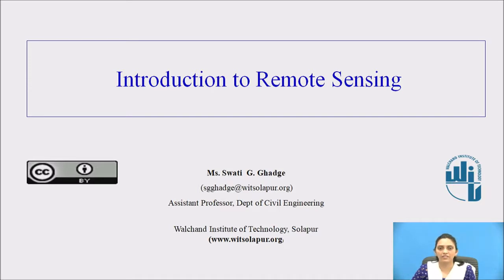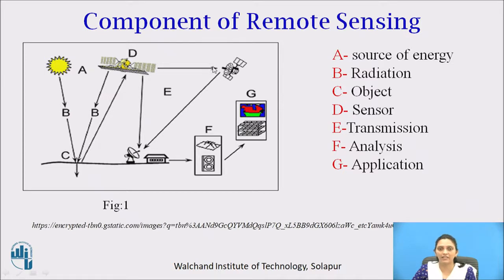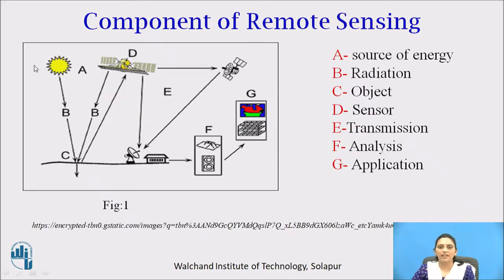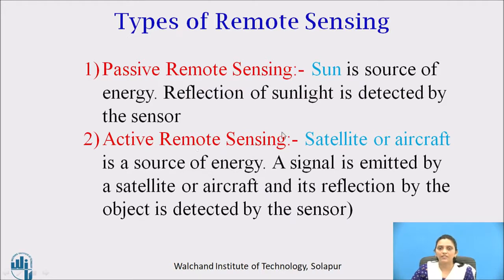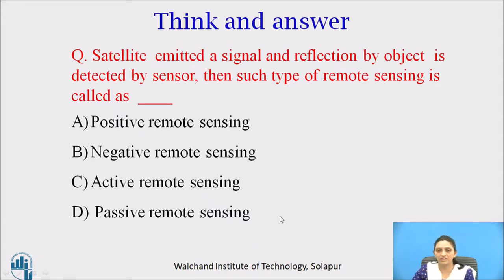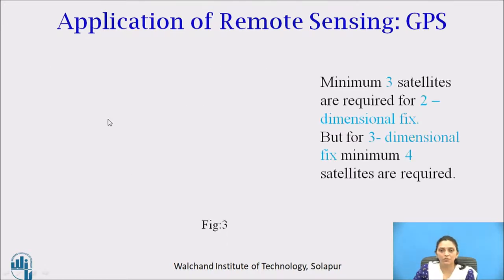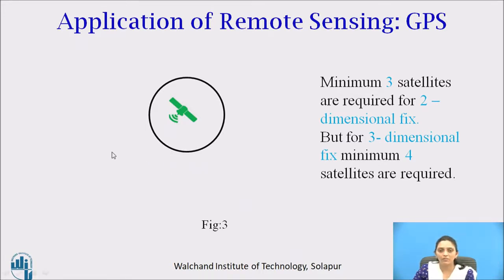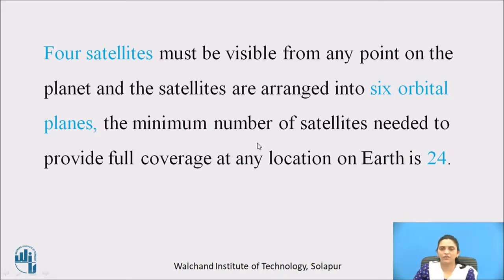remote sensing with types active vs passive sensors